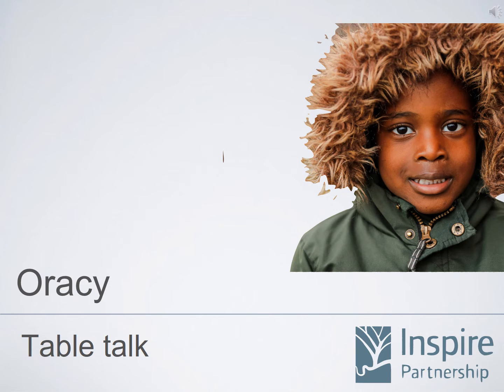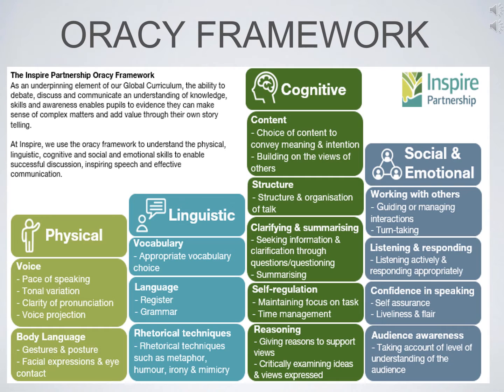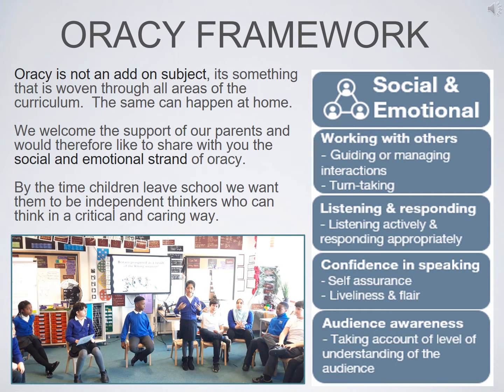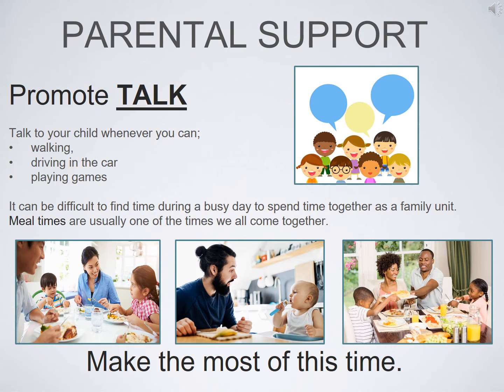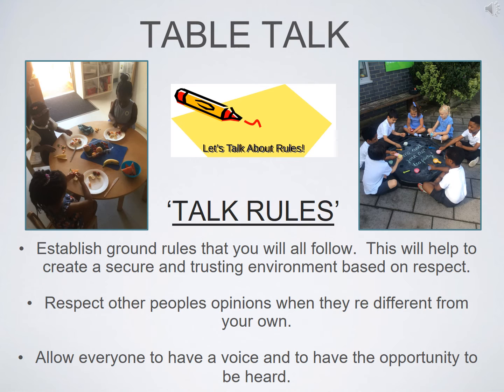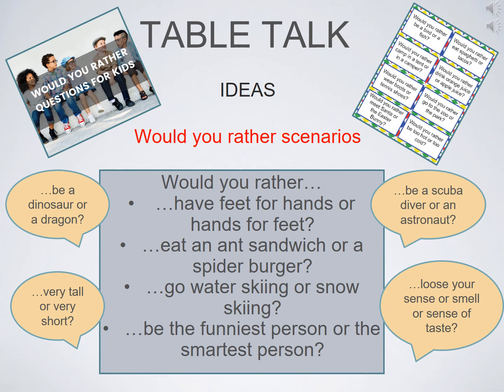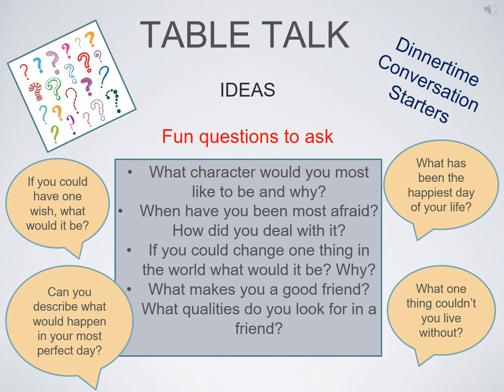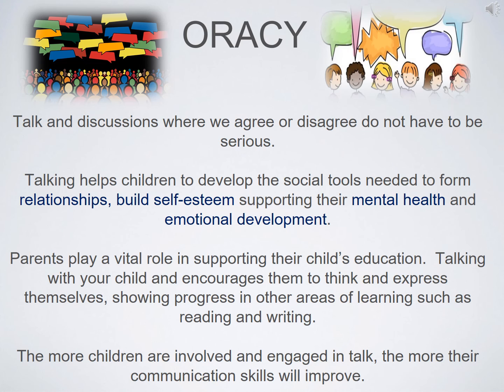Parental Engagement - Oracy; table talk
Guidance on how you can support and extend language at home through talk